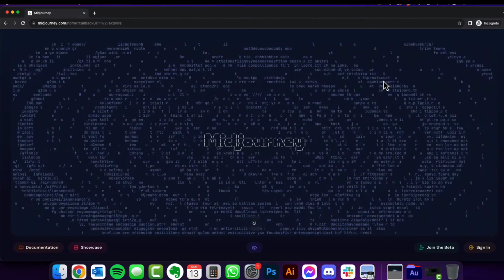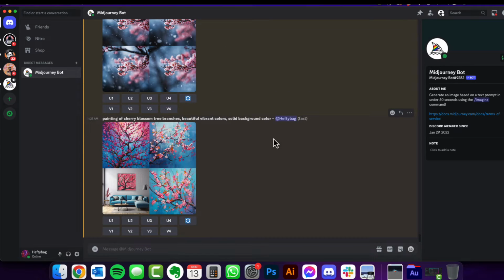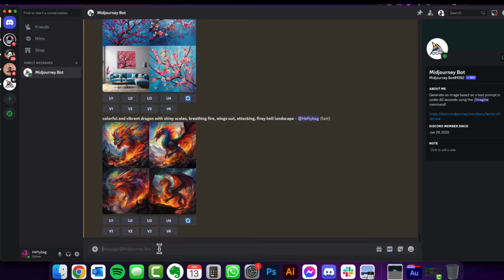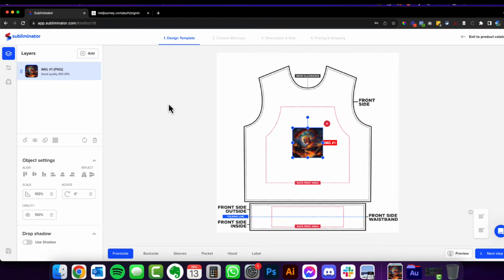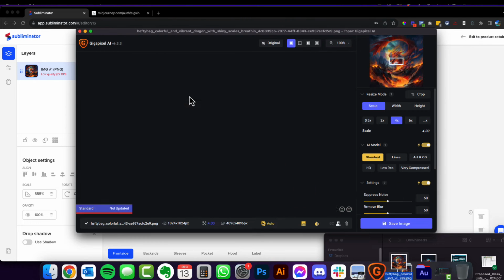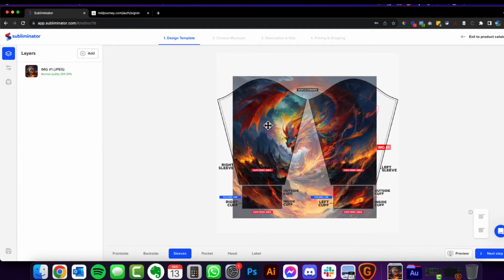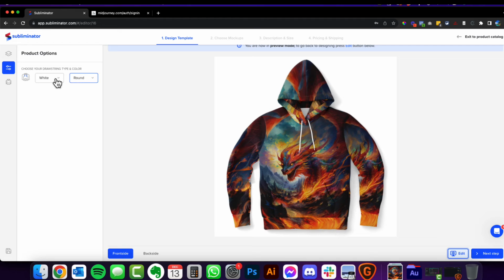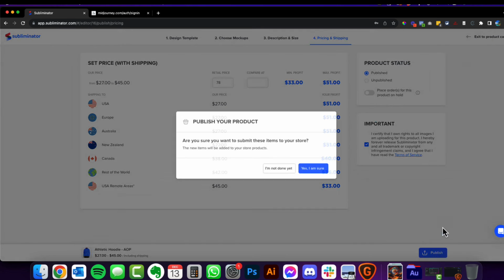Design an All Over Print Hoodie with Midjourney - Print on Demand Tutorial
Follow along in this step-by-step tutorial and learn how to create amazing unique artwork with Midjourney, how to upscale it, and how to create an all over print hoodie with your newly created art.

Here's the resources mentioned in the tutorial:
- Get a free account at Subliminator.com
- Sign up for Midjourney.com
- Download Gigapixel AI by Topaz Labs (or a similar upscaling tool)

Subliminator is the market leader in stunning, ultra-high quality print-on-demand sublimation apparel, homewares and accessories. No minimum orders and no monthly fees to get started, start today!

How it works:
-You install the app on your online store where you create and publish your products with the Subliminator app.
-Your customers love your products and start placing orders.
-Your orders are then automatically synced with us, so you never have to touch a single product.
-Your customers will receive their custom print-on-demand product with your branding all over it, not ours!